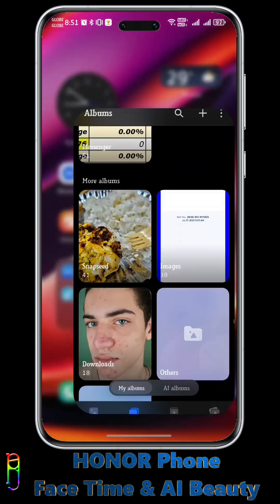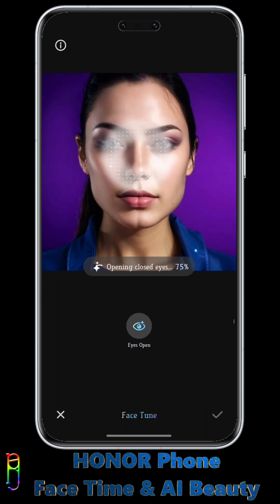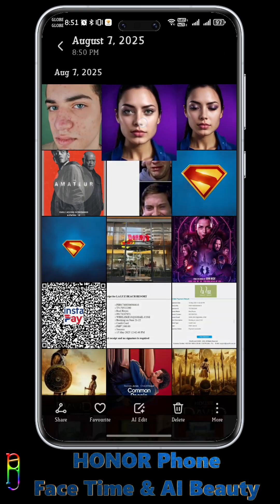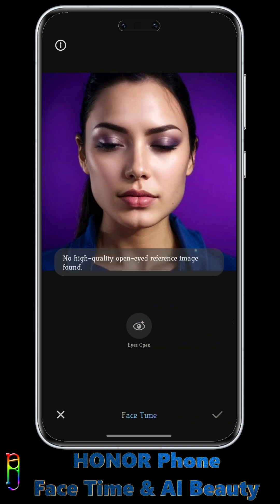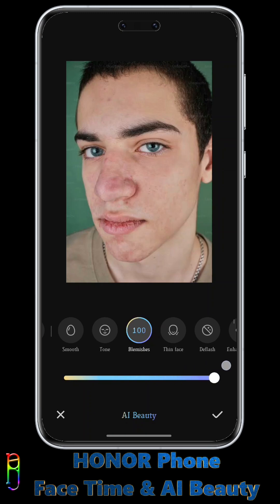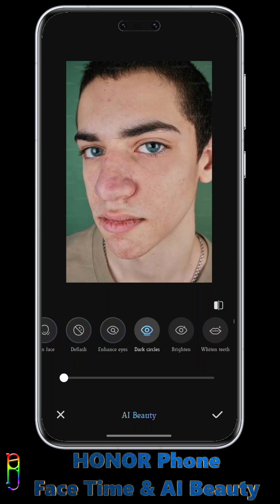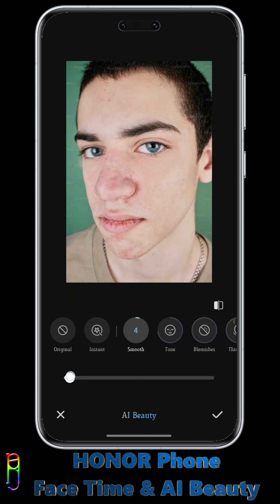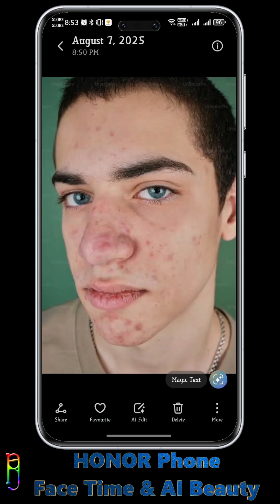Face Time and AI Beauty on Honor Magic 7 Pro